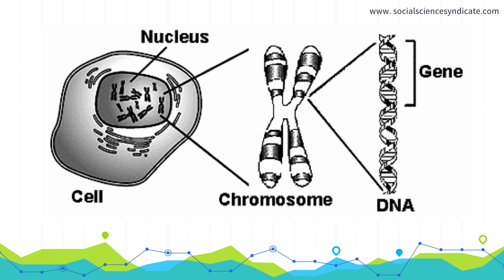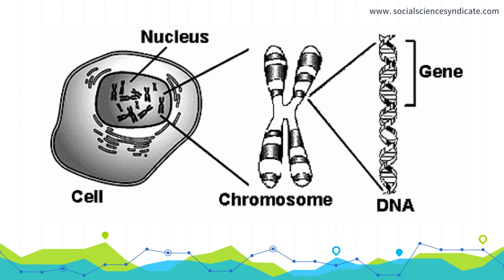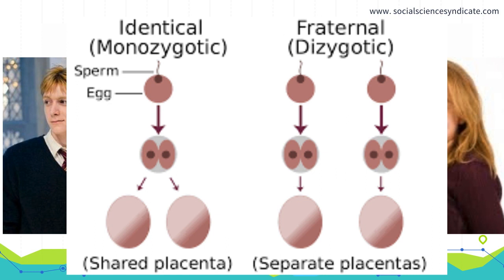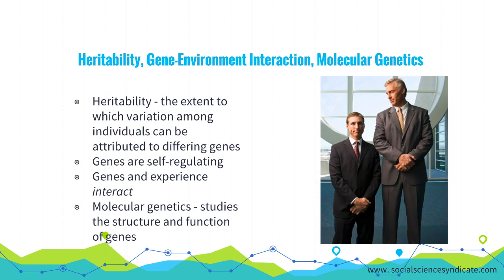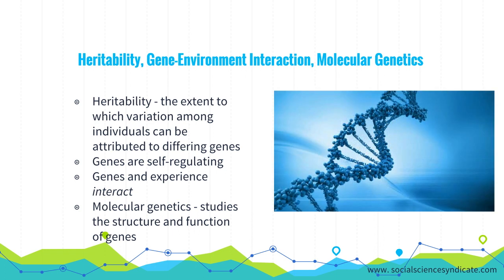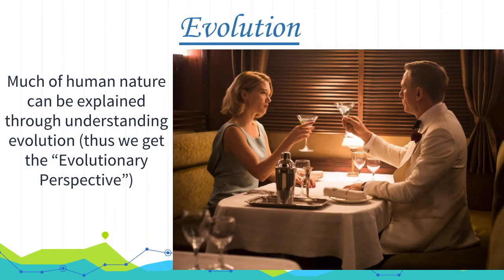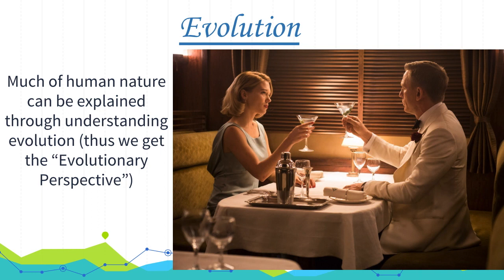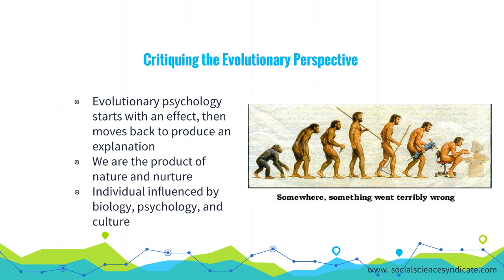AP Psychology | Myers’ Unit 3C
Abe and Frank artfully and adroitly adumbrate Unit 3C of Myers' Psychology for AP: Genetics, Evolutionary Psychology, and Behavior. We cover the main points you should remember from the section - an AP Psychology review video.